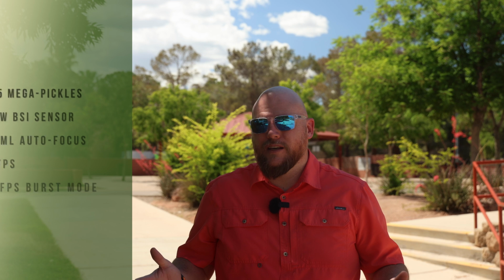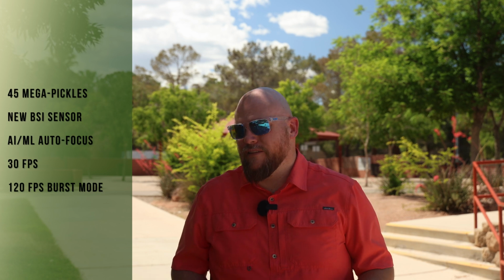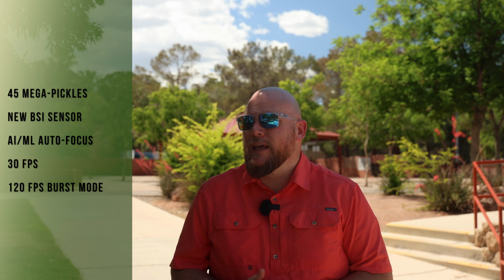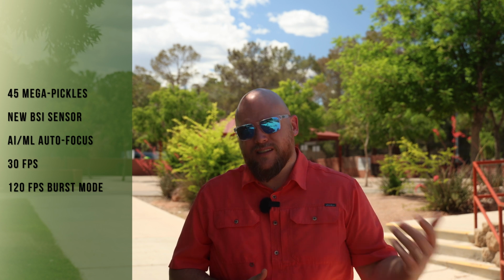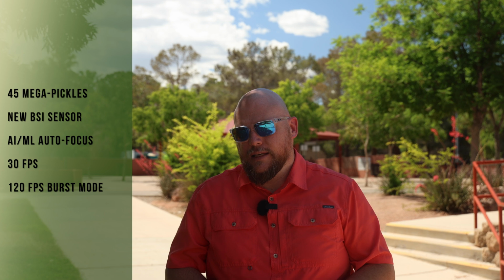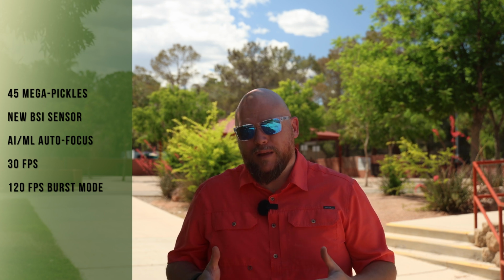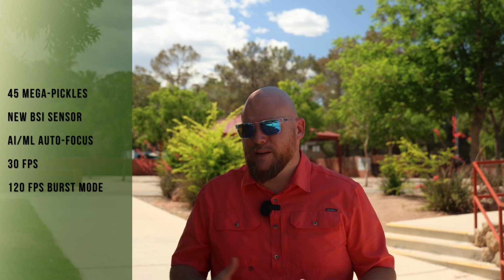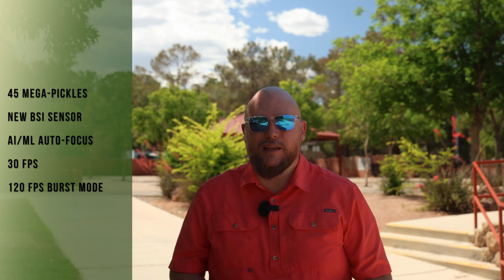Canon EOS R5 Mark II Spec & Feature Update